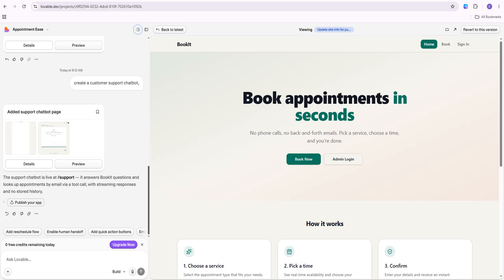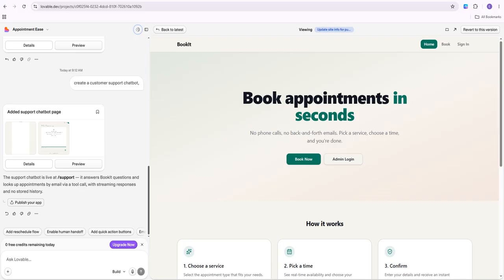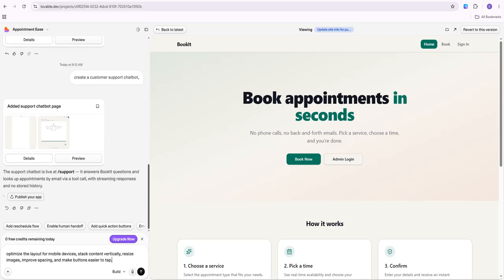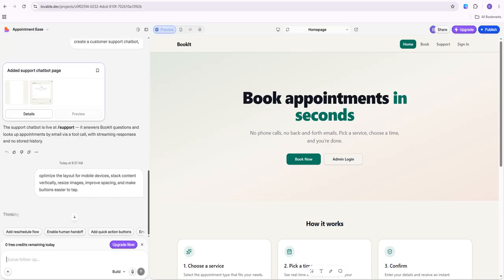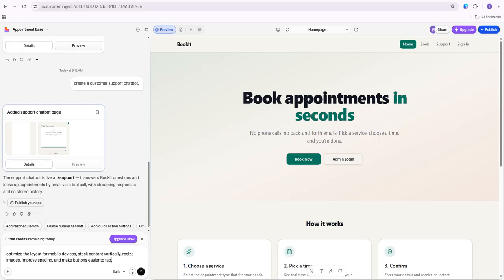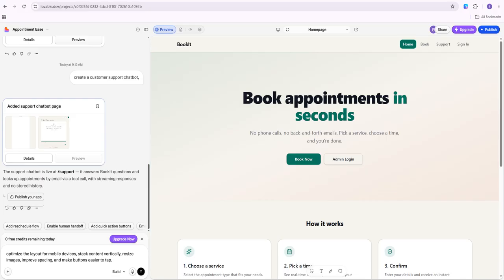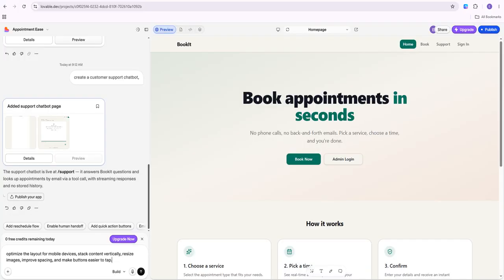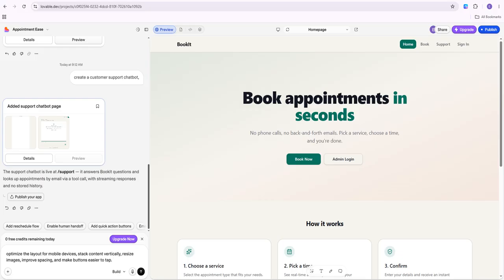HOW TO MAKE A LOVABLE APP MOBILE RESPONSIVE (STEP-BY-STEP GUIDE 2026)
How to make a Lovable app mobile responsive in 2026.

In this step-by-step tutorial, you'll learn how to optimize a Lovable app for phones, tablets, and different screen sizes using responsive layouts and mobile-friendly design. This beginner-friendly guide covers breakpoints, flexible containers, responsive grids, typography, spacing, navigation, image scaling, testing, and common mobile layout issues.

In this video, you'll learn:

How to make a Lovable app mobile responsive

How to optimize layouts for different screen sizes

How to adjust grids, columns, and containers

How to resize text, buttons, and spacing for mobile

How to create mobile-friendly navigation

How to make images and sections scale correctly

How to test your Lovable app on multiple devices

Common Lovable mobile responsiveness issues and how to fix them

This tutorial is beginner-friendly and perfect for developers, startup founders, no-code builders, AI app creators, designers, and beginners who want to create responsive apps with Lovable.